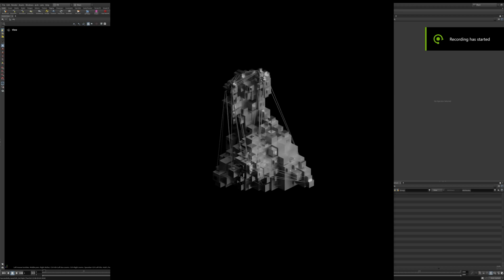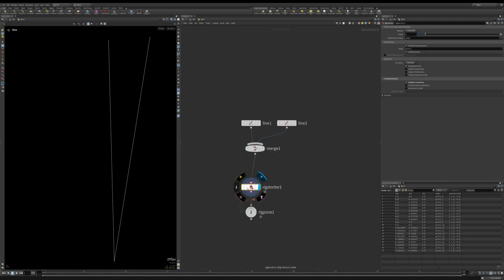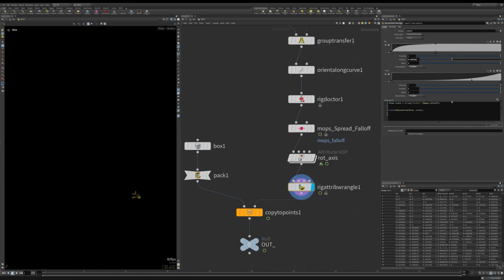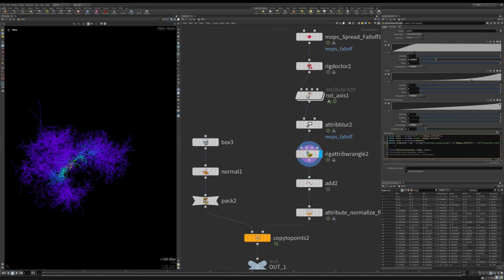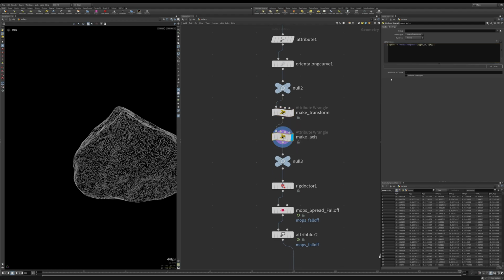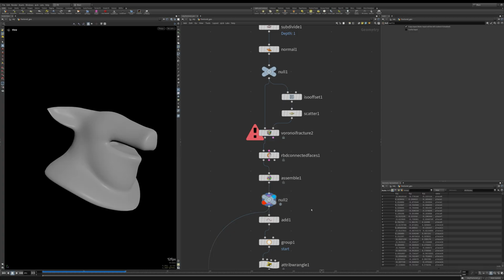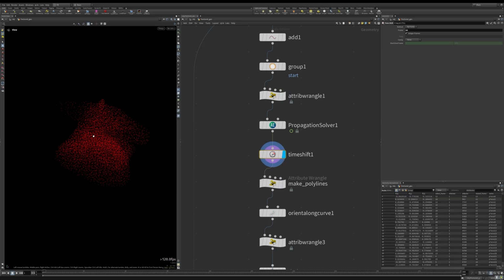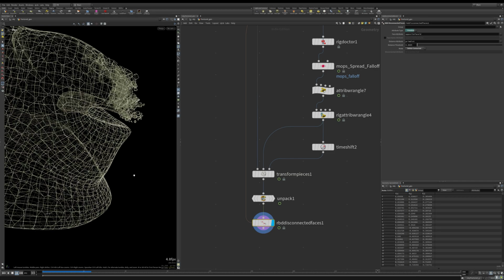HOUDINI TUTORIAL || KineFX For Procedural Motion Design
In this video we go through basics of Houdini's  Kine FX and find ways to use it for some procedural Motion Design through multiple examples.
Have Fun!